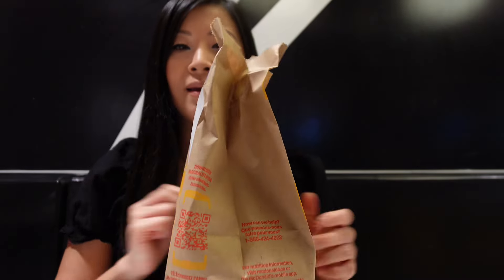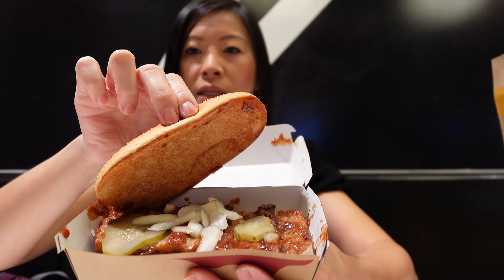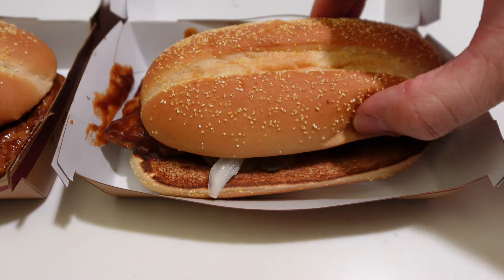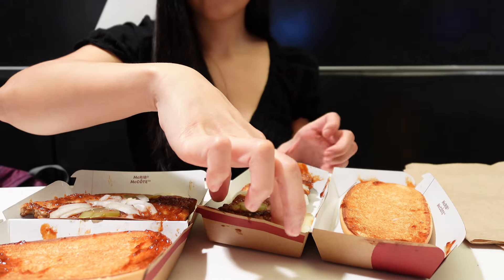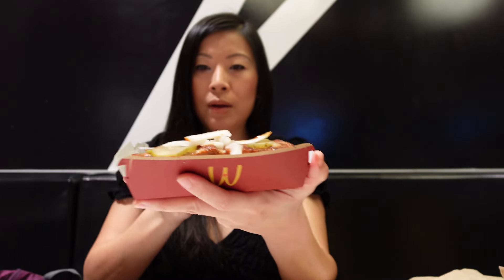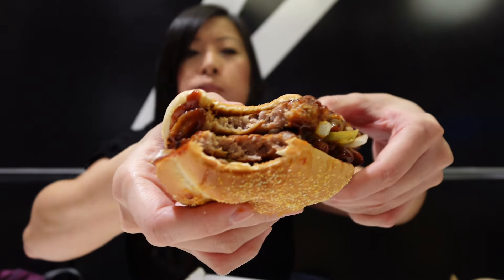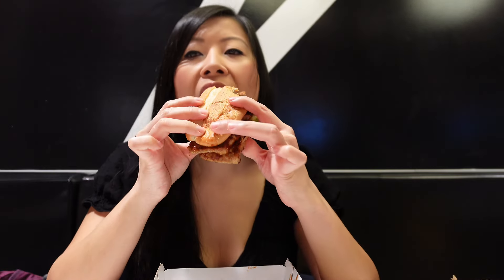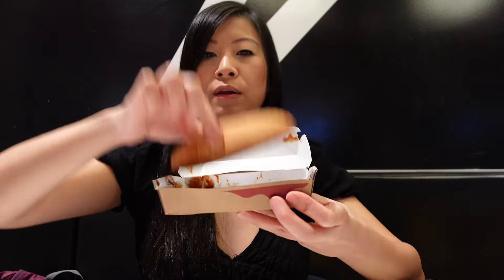McDonald's DOUBLE McRib Review! 😋🐷🥖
I have something extra special for all you McDonald's lovers out there. I am diving deep into the delectable world of the Double McRib. So sit back, relax, and get ready for the ultimate McRib experience!

WHO AM I:
I’m Natasha, living and working in Toronto, Ontario.  I make videos that explore travel, lifestyle, food, events, restaurants, product hauls.  I'm looking forward to my next adventure.